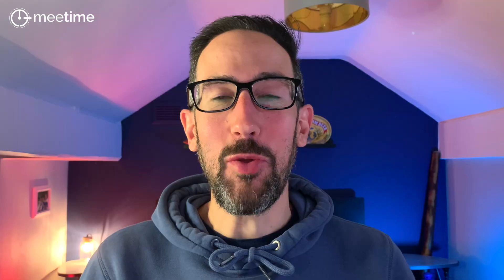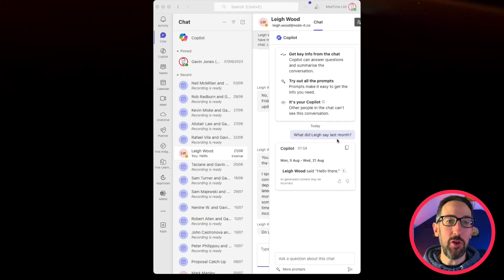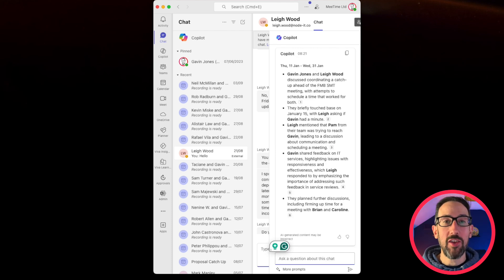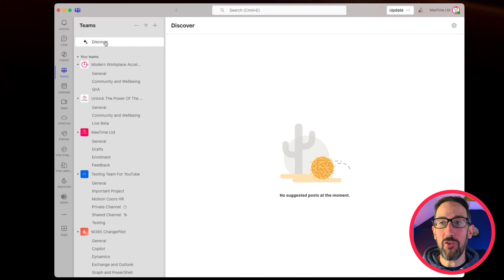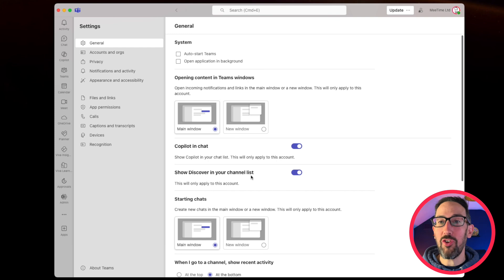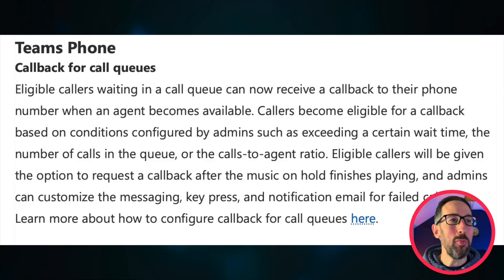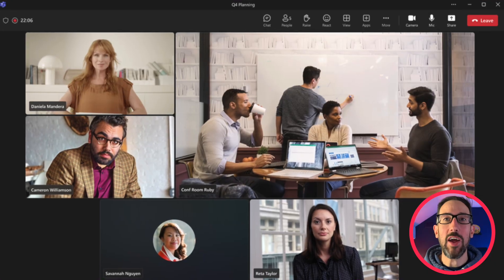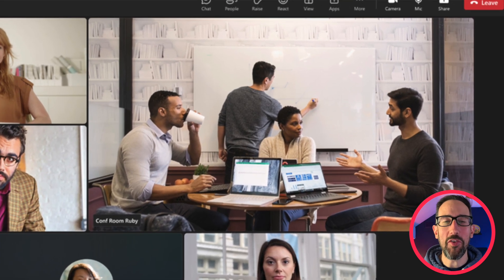Top 10 NEW Microsoft Teams Features in August 2024 Update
Discover the latest Microsoft Teams updates from the August 2024 release! In this video, we break down the Top 10 new features that will transform your Teams experience and boost productivity. Whether you’re a team leader or a Microsoft 365 enthusiast, these updates are game-changers! 🙌

⏰ Timestamps:

Time-Based Prompts in Copilot (00:28)
Channel Cards for Quick Info (01:31)
Discover Feed Toggle (02:29)
Callback for Call Queues (03:02)
Apps in Group Chats with External Users (03:59) … and 5 more awesome updates!